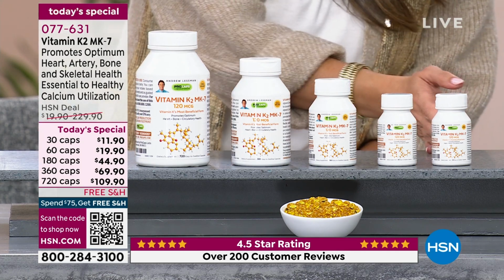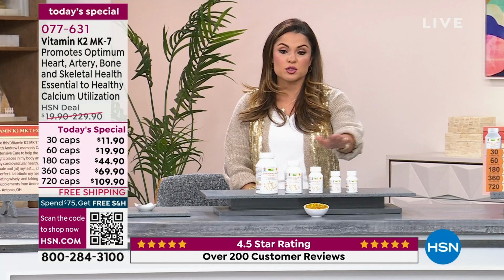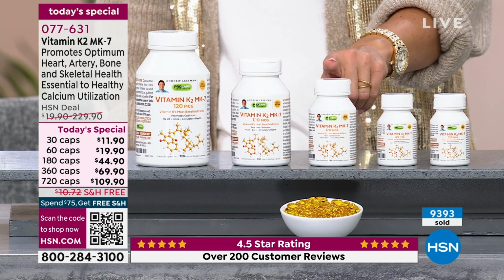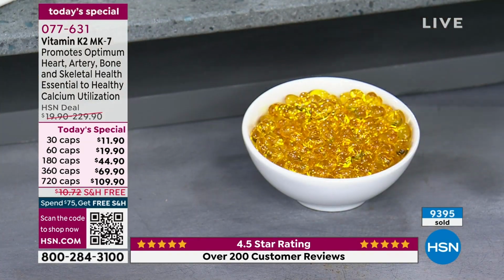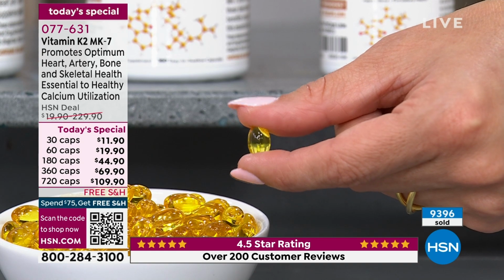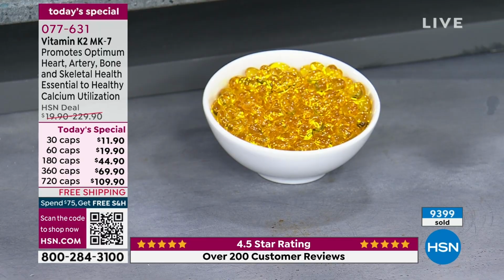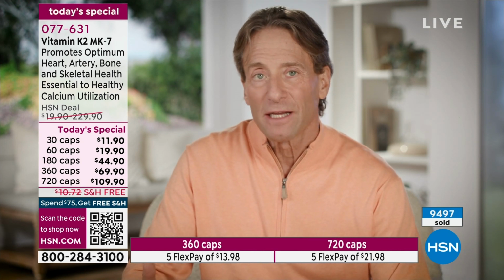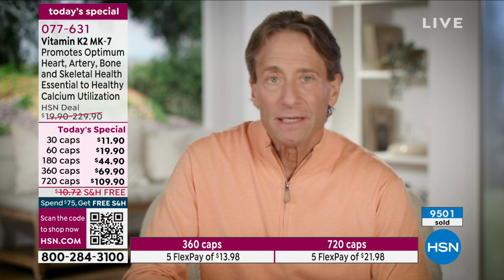Vitamin K2 MK7 120 30 Capsules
Andrew Lessman Vitamin K2 MK7 120
Andrew Lessmans Vitamin K2 MK7 120 provides the most active and beneficial form of Vitamin K2 Menaquinone7 (MK7). Vitamin K2 MK7 is now recognized as essential for bone and heart health through its role in regulating Calcium metabolism. The K in Vitamin K2 MK7s name stems from the role of Vitamin K1 in blood clotting, since it was discovered in Germany where Koagulation is spelled with a K. Vitamin K2 MK7s unique importance instead relates to its scientifically established central role in calcium utilization and thus bone, heart and cardiovascular health.

Essentially, Vitamin K2 MK7 promotes the retention of calcium in healthy bone while discouraging its being deposited in other tissues causing undesirable calcification of arteries, heart valves, etc. By discouraging calcification, Vitamin K2 MK7 promotes flexible, resilient arteries and heart valves, which is a defining characteristic of cardiovascular health. In short, K2 MK7 acts like a traffic cop directing calcium to the vital tissues where it is required while keeping it out of those where it is not desired. Since we all must consume calcium daily our healthy bones and flexible arteries require K2 MK7. Sadly, there is no significant source of Vitamin K2 MK7 in the typical American diet making supplementation the only reliable method of acquiring this essential vitamin.

                30 Vitamin K2 MK7 120  easytoswallow capsules